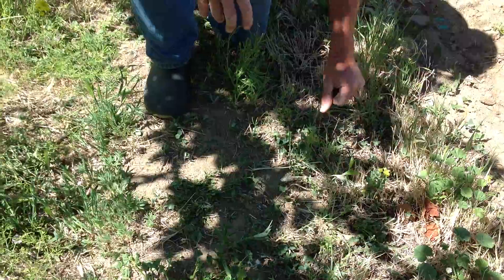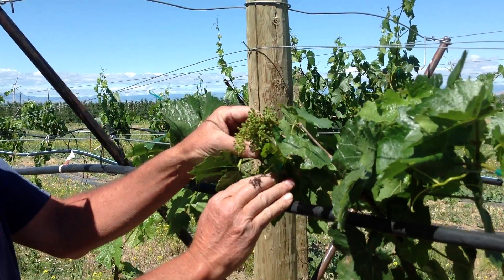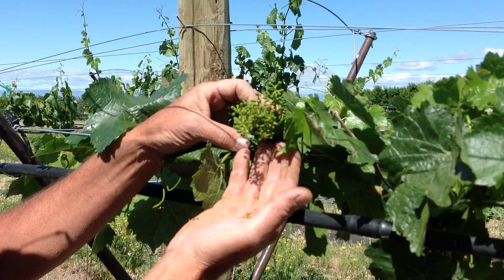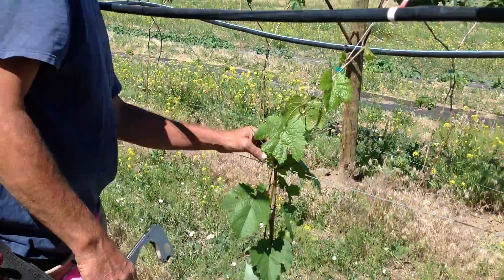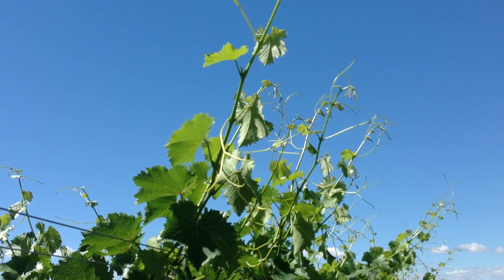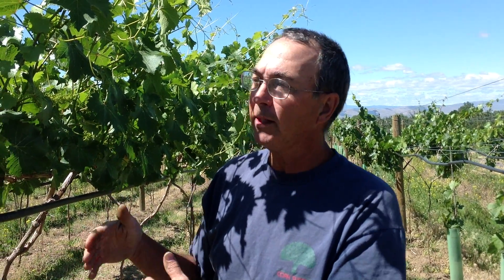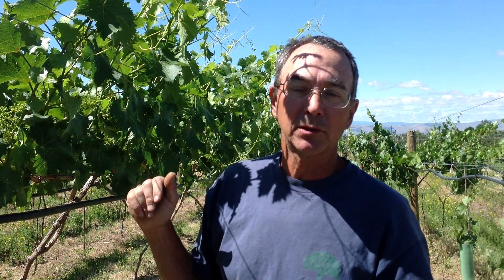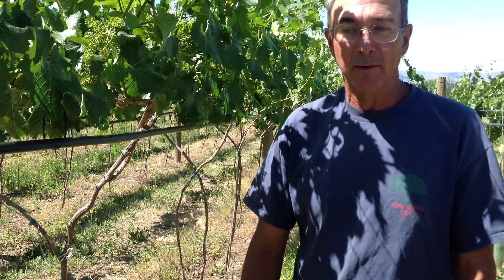PaulTalk Grapes set and shatter is next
Paul Vandenberg, of Vineyard del Sol located at Paradisos del Sol Winery, talks about grape blossoms setting to become baby grapes. He also discusses shatter and leaf canopies.